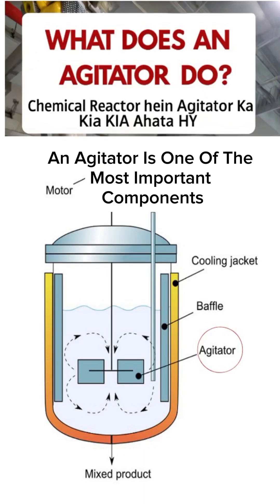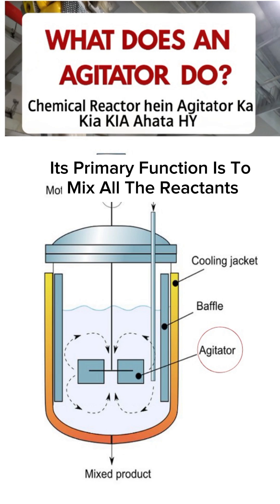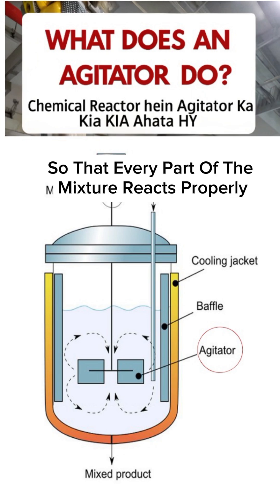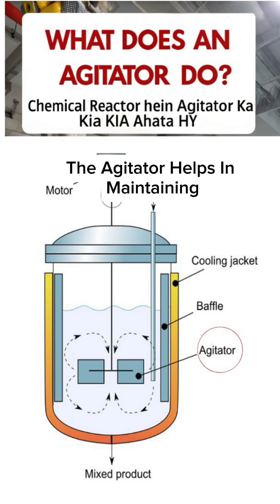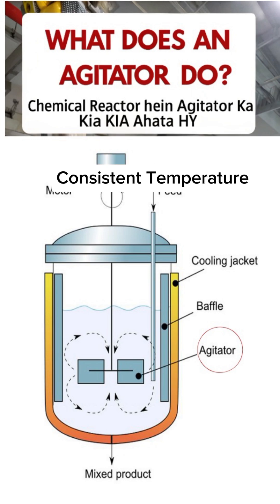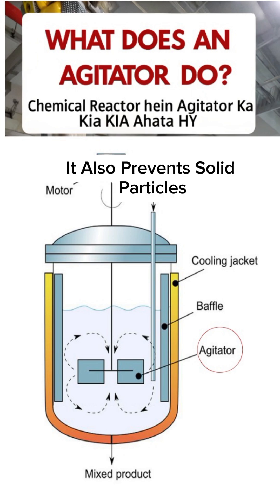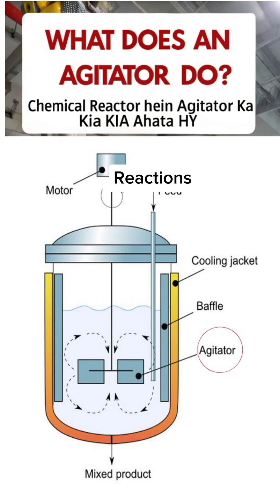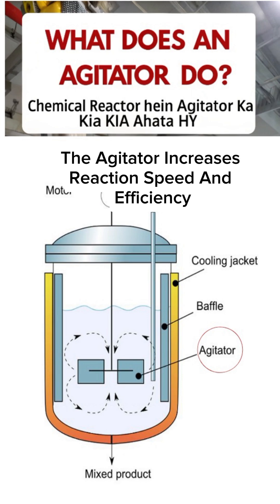What Does an Agitator Do in a Reactor?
What does an agitator do inside a chemical reactor? 🤔
In this short educational video, you will learn how an agitator helps in mixing, heat transfer, and reaction efficiency inside process equipment. Whether you’re a chemical engineering student, plant operator, or industry learner, this quick guide will boost your fundamentals in seconds! ⚙️🔥

⏱️ Timestamps

00:00 – Introduction 👋
00:05 – What is an Agitator?
00:12 – Why Mixing is Important
00:20 – Heat Transfer Role
00:28 – Industrial Use
00:35 – Final Summary ✅

Explained in simple language

Quick concept clarity for exams & interviews

Useful for industrial training & operator skills

Saves time with visual learning approach

🔖 20 Hashtags (with #, comma-separated)

🏷️ 20 Keywords (comma-separated)

📌 Tags (no #, each ending with a comma)